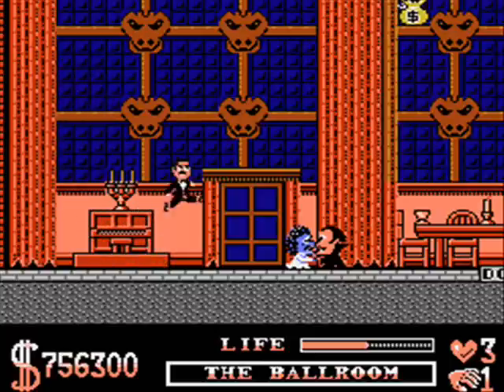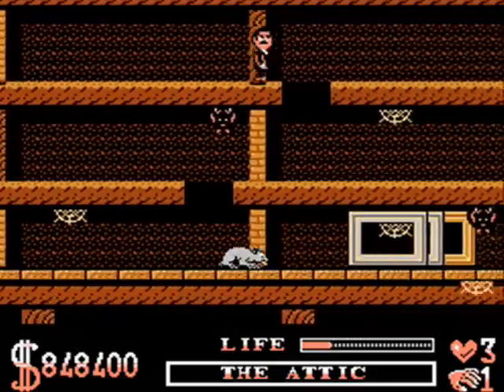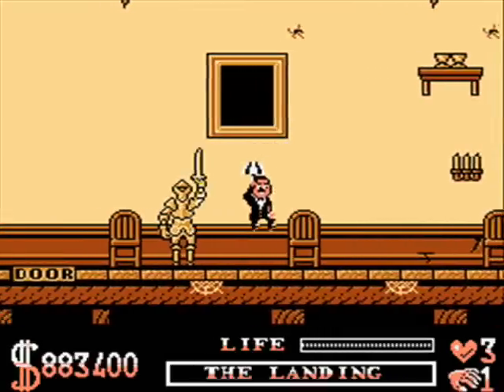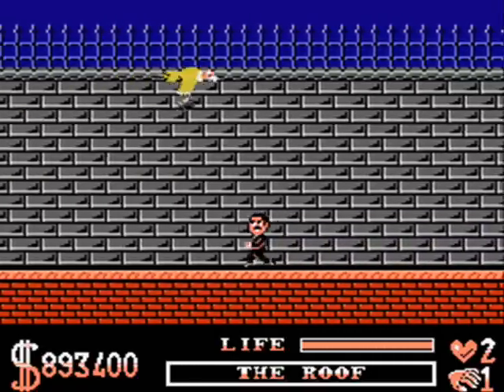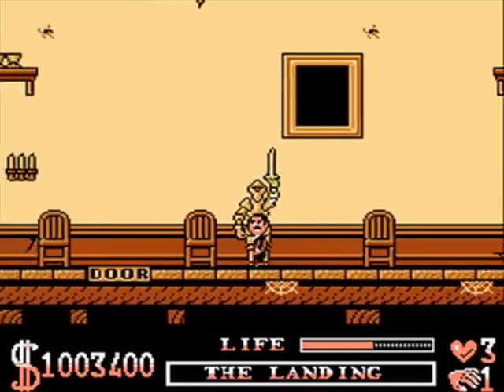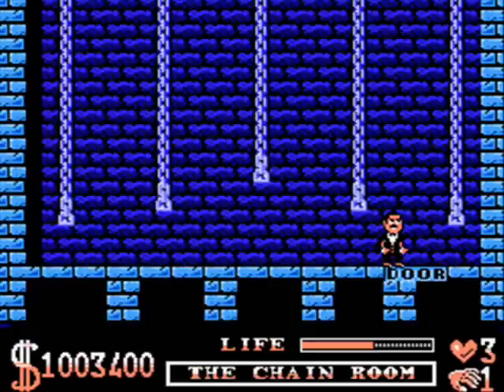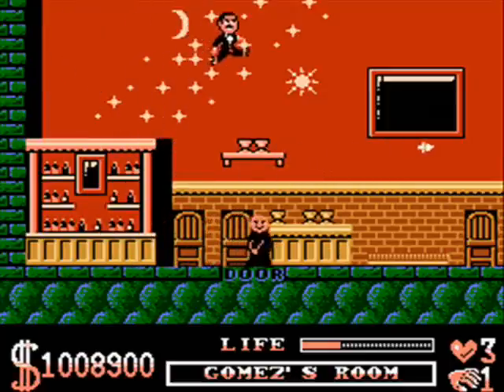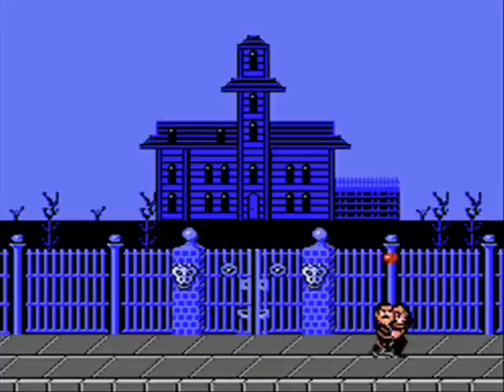Let's Play The Addams Family (NES) Part 3 of 3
Finishing up this game.